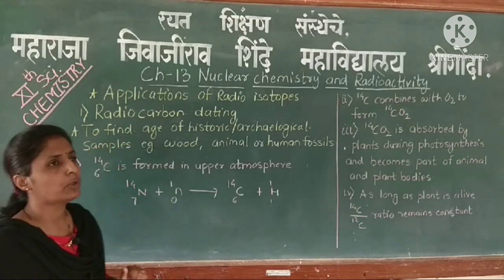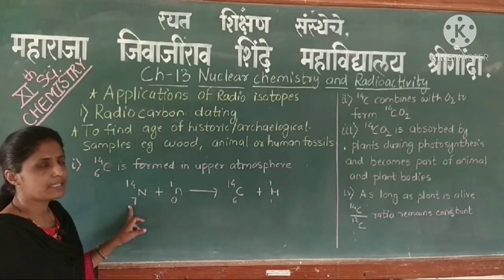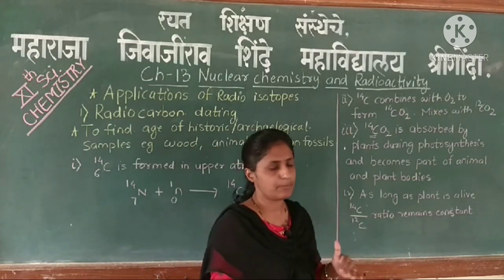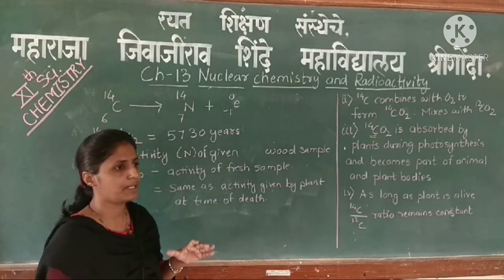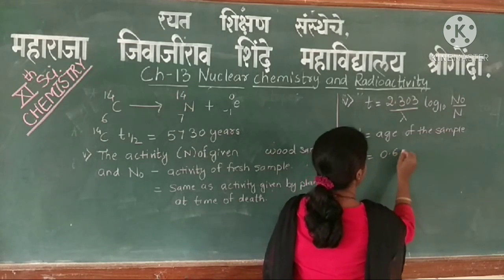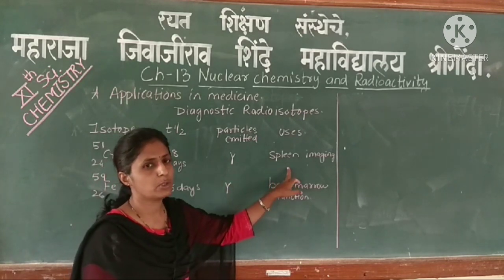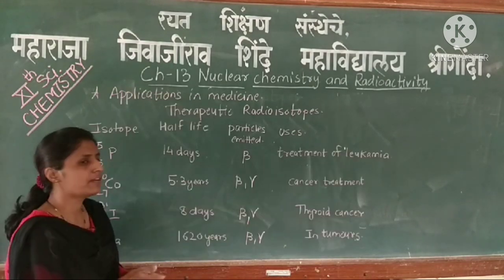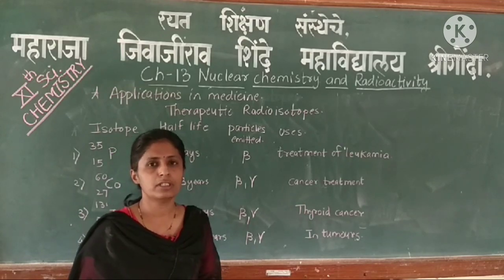XI chem - Nuclear chemistry and Radioactivity lect - 12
Radio carbon dating, application in medicine